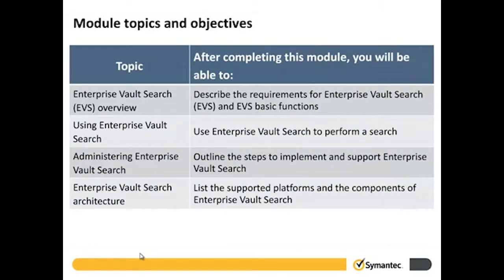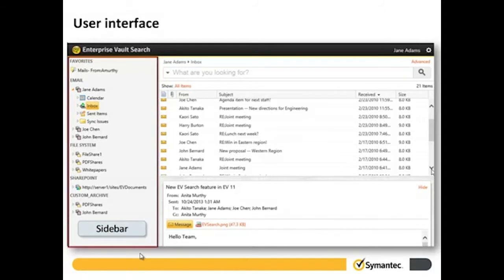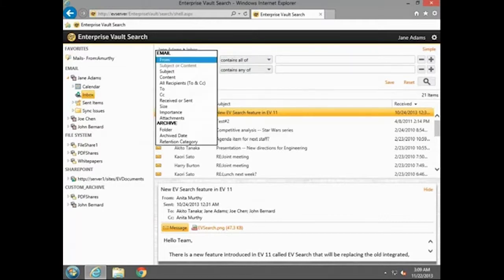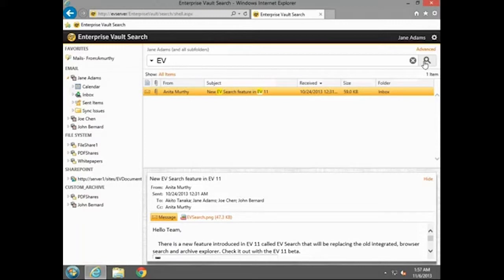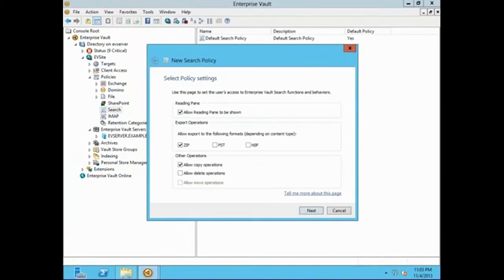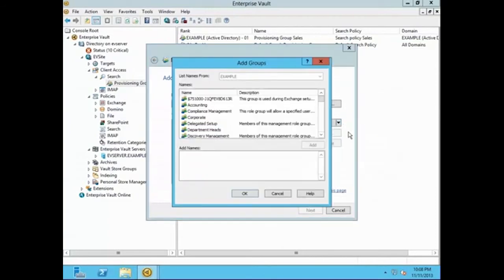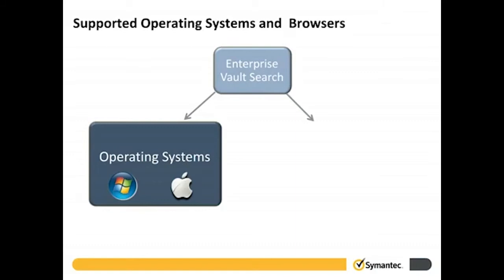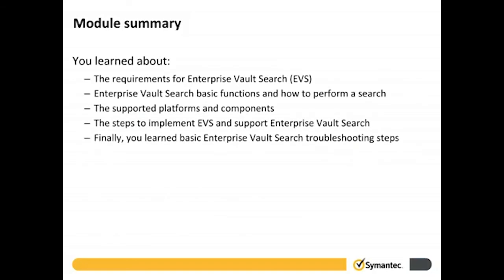Enterprise Vault 11- Enterprise Vault Search